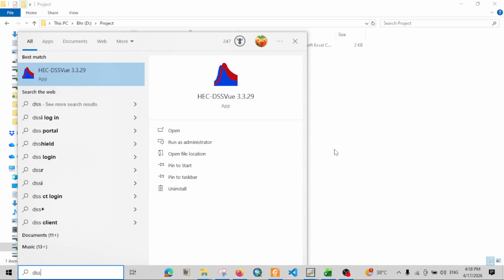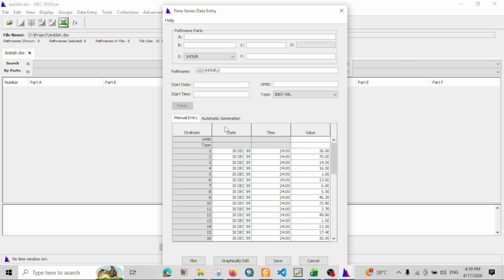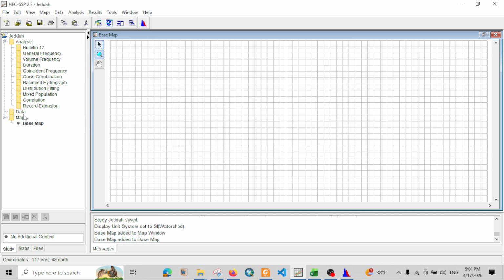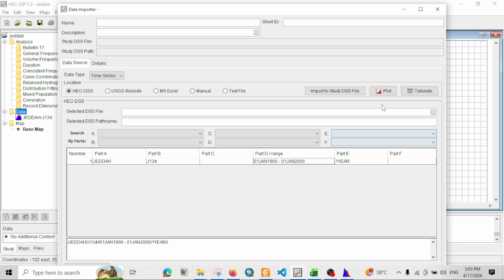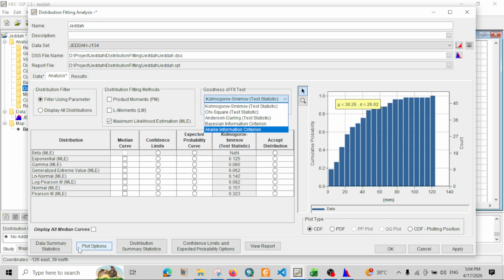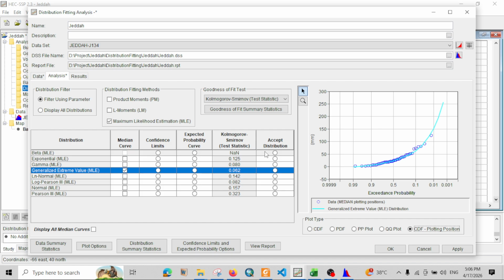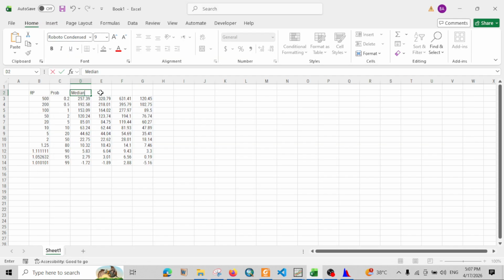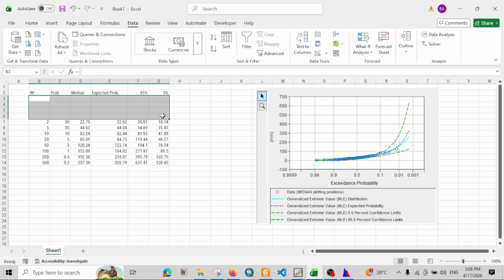HEC‑SSP Rainfall Frequency Analysis Explained | Gumbel, Log‑Pearson III, IDF Curves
Learn how to perform Rainfall Frequency Analysis using HEC‑SSP in this complete, beginner‑friendly hydrology tutorial.
This video walks you through the full workflow—from importing rainfall data to generating frequency curves using Gumbel, Log‑Pearson Type III, and other statistical distributions.
What you will learn:

    How to prepare rainfall data for HEC‑SSP

    Setting up a new Frequency Analysis project

    Choosing the right statistical distribution

    Running frequency computations

    Extracting rainfall depths for different return periods (2‑yr, 5‑yr, 10‑yr, 25‑yr, 50‑yr, 100‑yr)